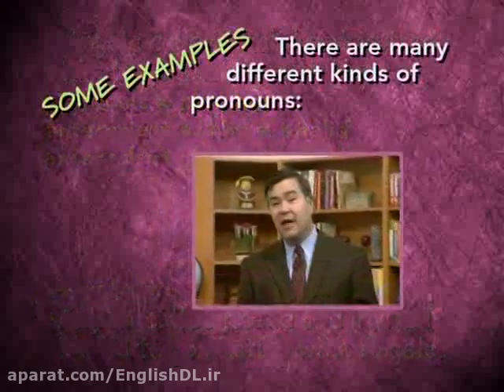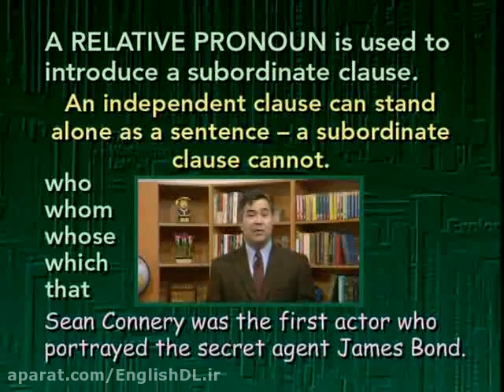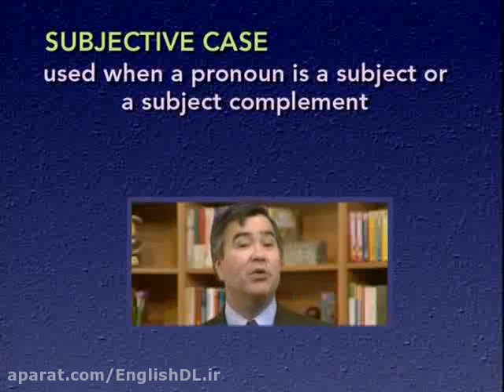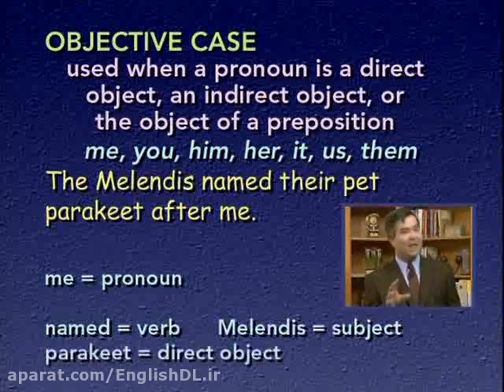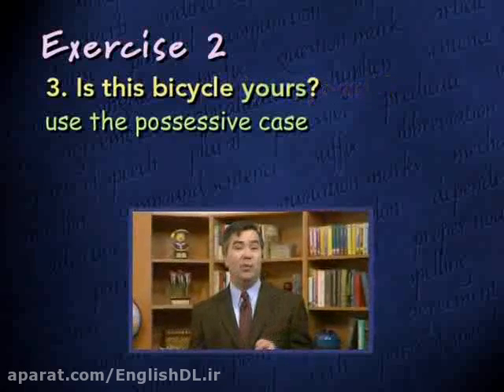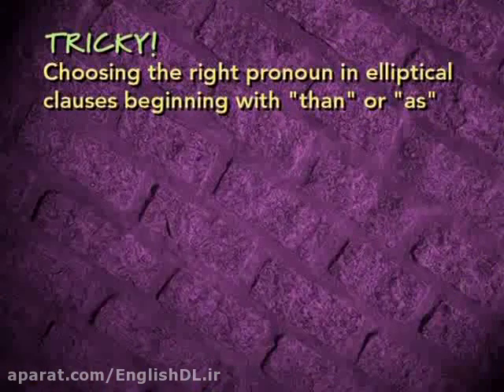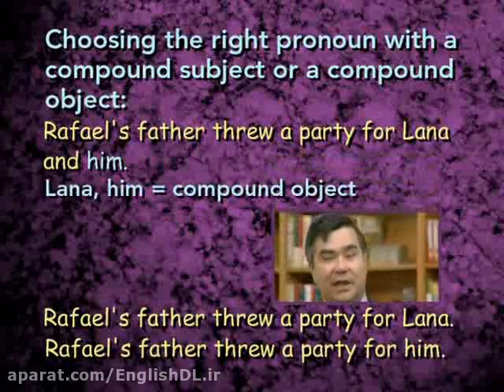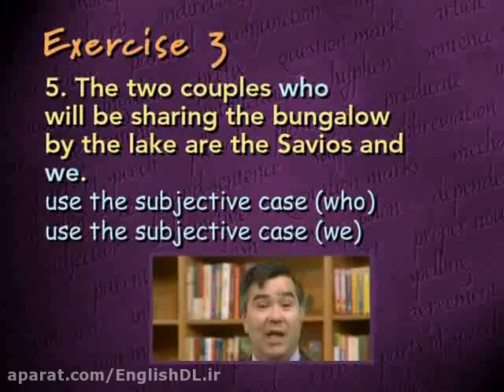Teaching English Grammar Lesson 5 by Professor Rahmani at Ustad Shahriyar High School